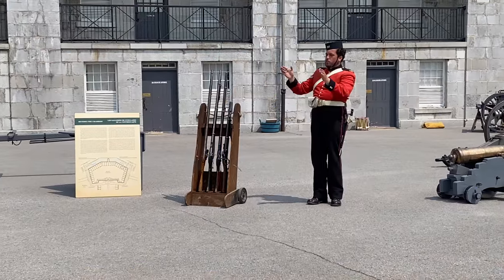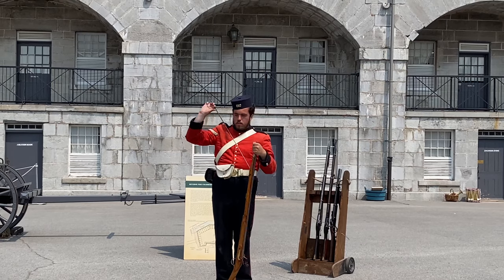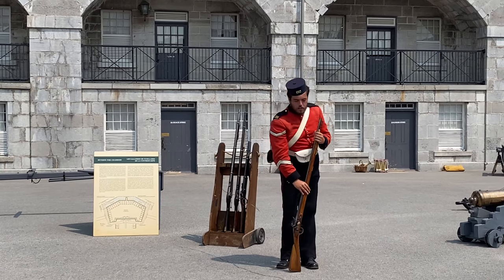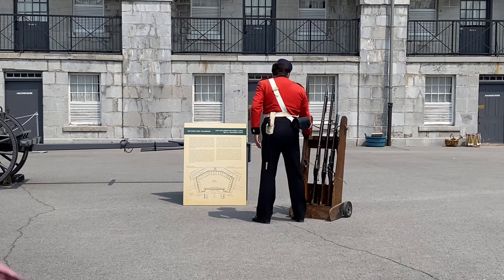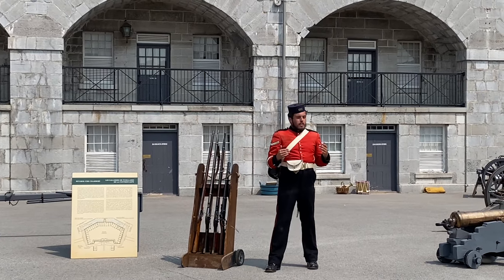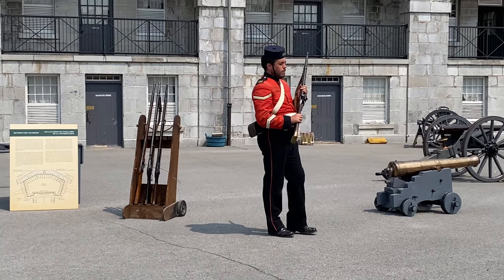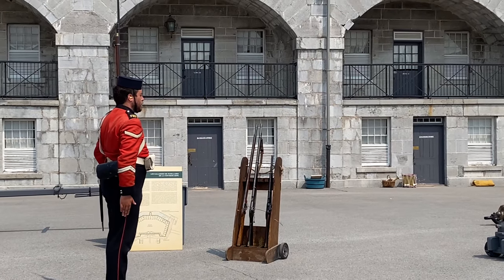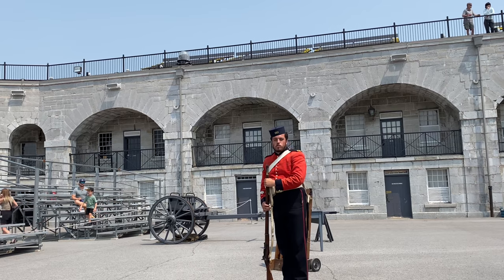Old Fort Henry Live Firing Demonstration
Located in Kingston, Ontario. From the Brown Bess musket to the Snider Enfield rifle.